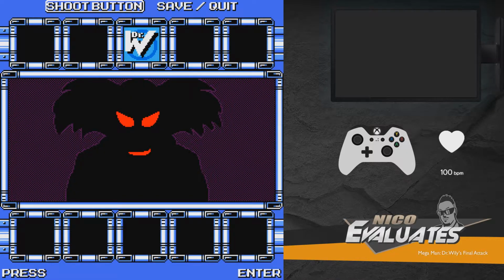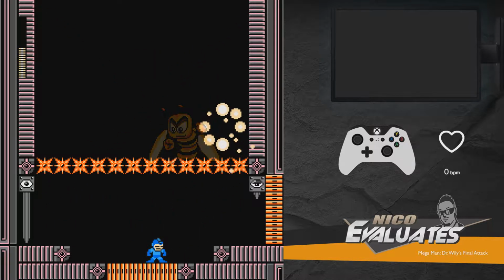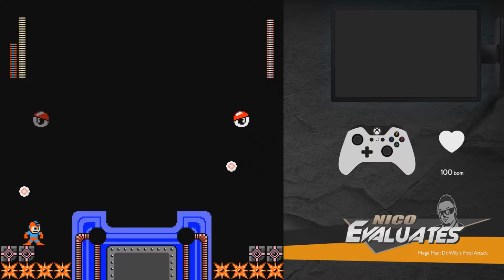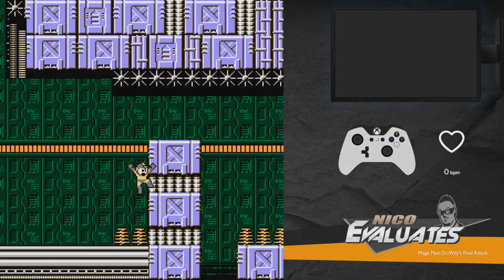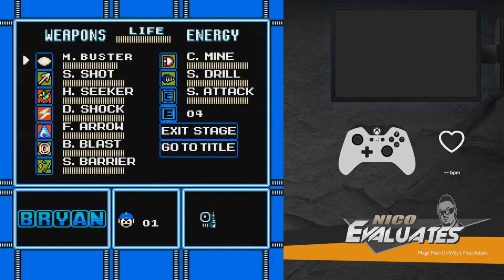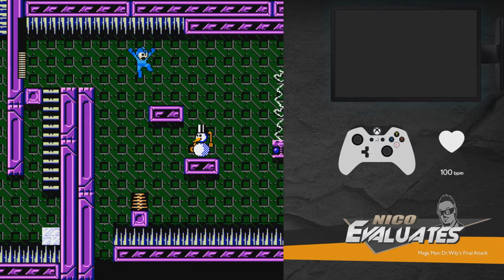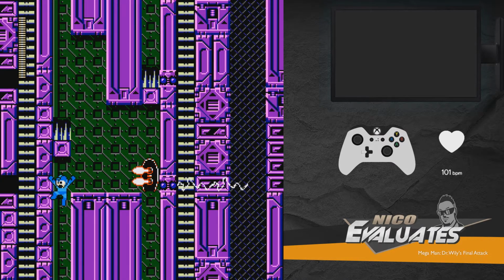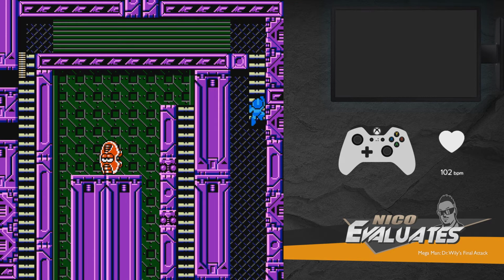Nico Evaluates - Mega Man: Dr. Wily's Final Attack (Episode 6, I'M PISSED!)